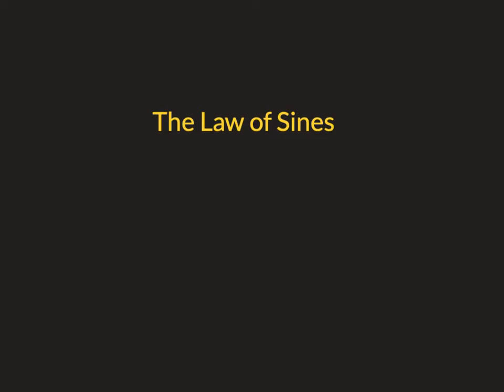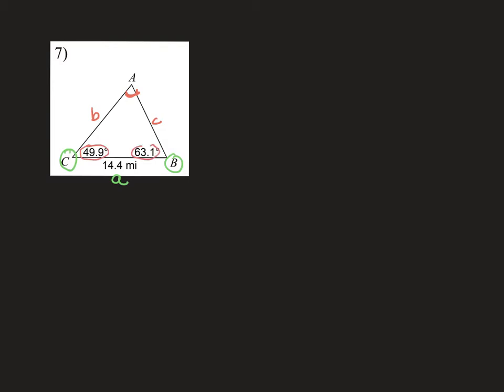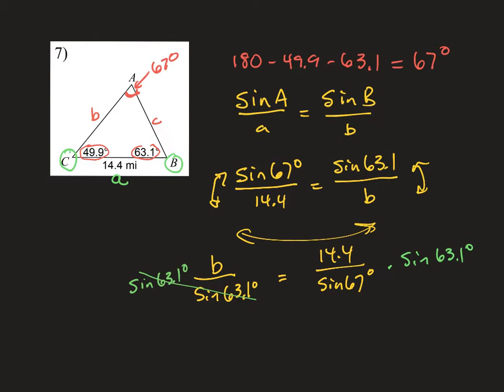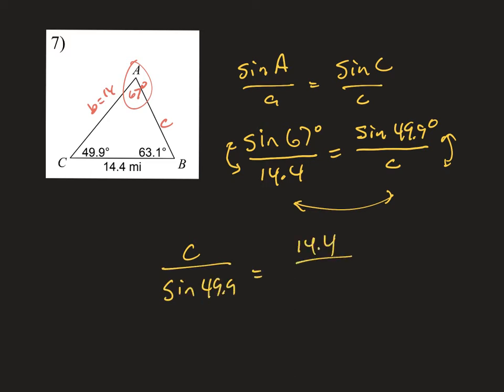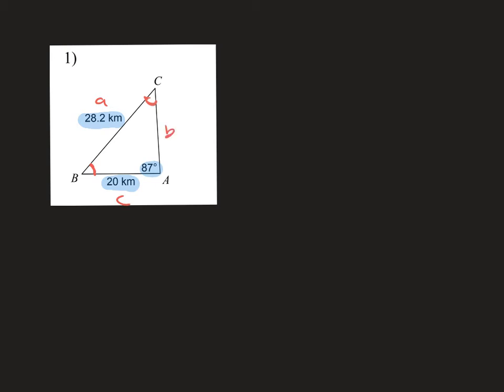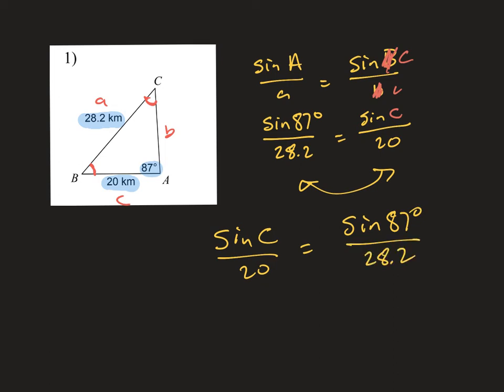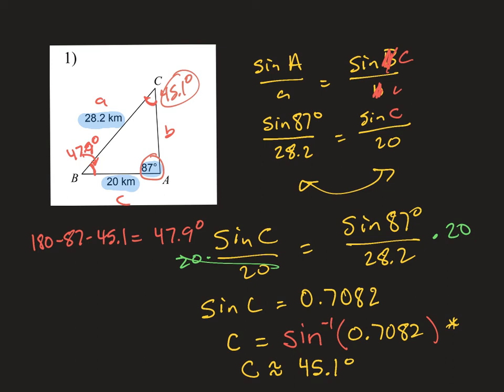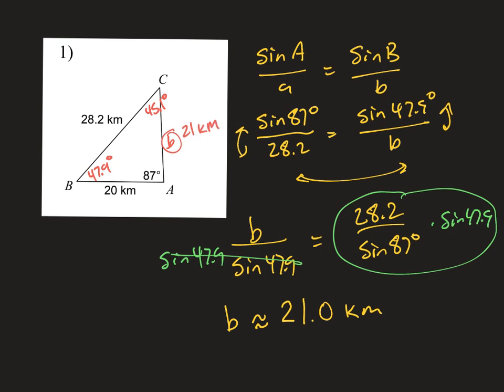Solving Triangles with the Law of Sines